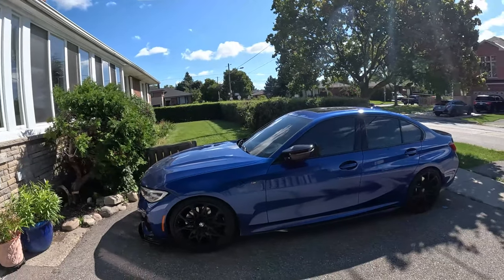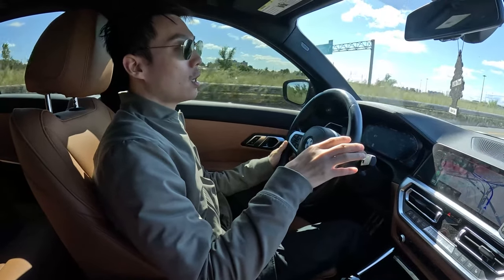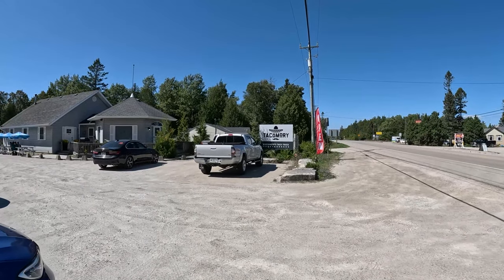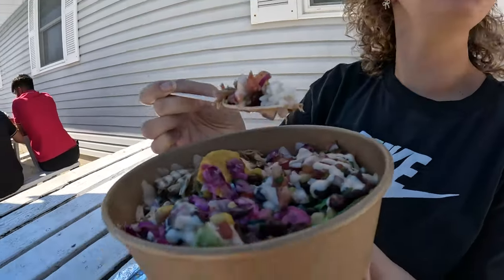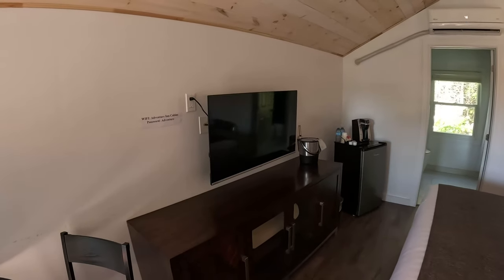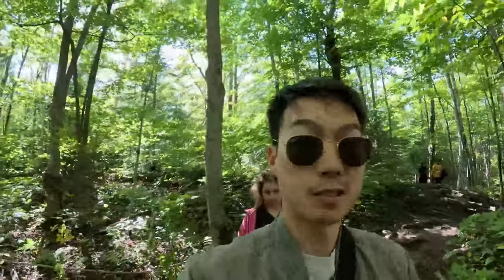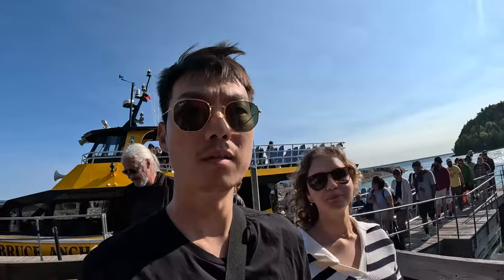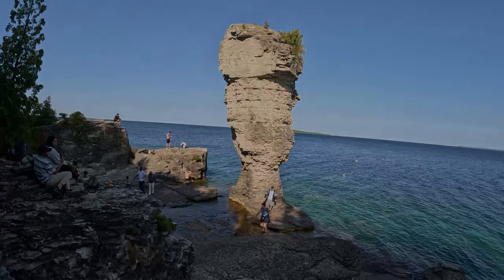M340i Roadtrip to Tobermory with my GF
Here is a fun vlog I shot of my trip to Tobermory with my girlfriend! I highlight the fuel efficiency of the BMW M340i and show the must see attractions in Tobermory, Ontario, home to one of the most gorgeous national parks in Canada.